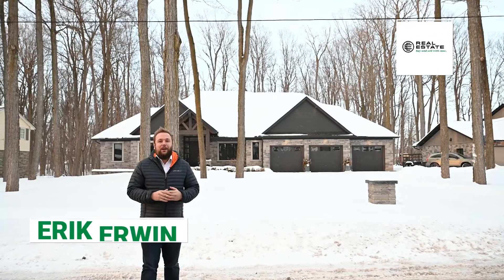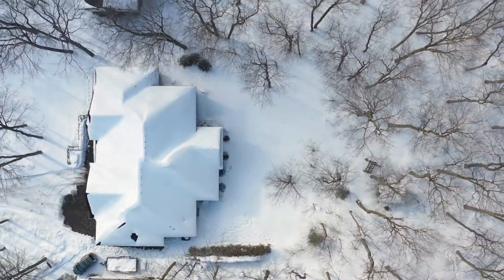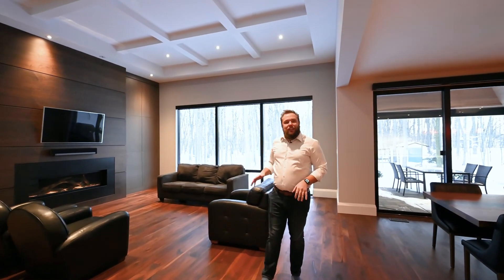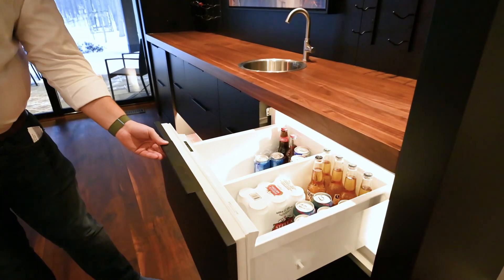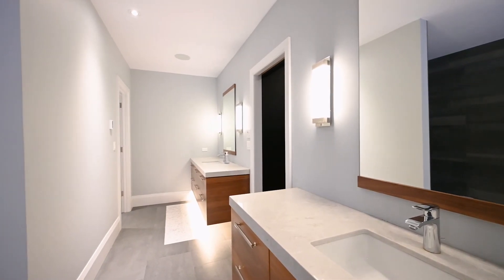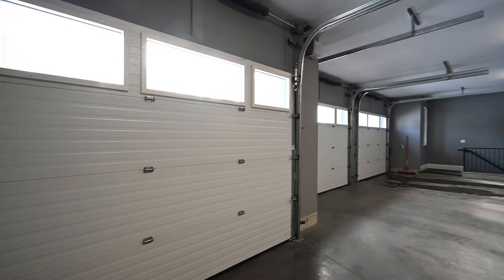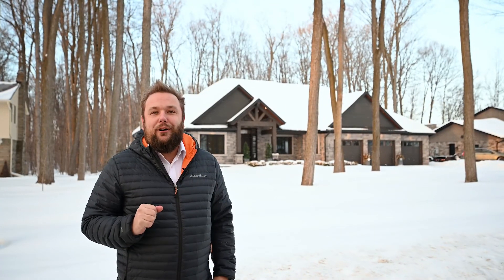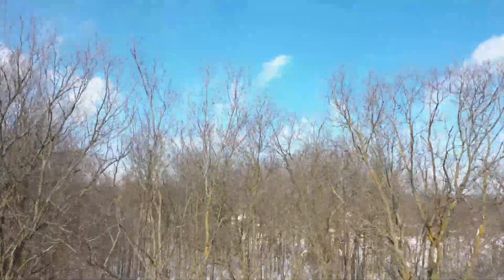Luxury Home in Elmira | EE Real Estate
50 Bobolink Place, Elmira
This spectacular and completely custom Frey-built bungalow sits nestled amid the towering trees of protected natural space, and upon a sprawling 120 by 250-foot lot in peaceful Elmira – less than 20 minutes from Uptown Waterloo and only an hour’s drive to the GTA.  This residence of 2,868 square feet on the main level is replete with high-end features and finishes and is a stylish showstopper from the minute you enter the beautifully crafted front door.  Exemplary contemporary design is on full display in every aspect of the home, from the soaring 12-foot coffered ceilings to the sumptuous walnut flooring – and everything in between.  Expansive Kolbe wood windows grace their setting with abundant natural light and woodland views; best savoured from the sculpture-like chef’s kitchen, featuring tactile naturally toned materials and beautiful craftsmanship in every detail.  Ultra high-end appliances include Gaggenau induction range (the precision of gas with the convenience of electric, a commercial-grade Gaggenau refrigerator with electronically adjustable shelving, a Sub Zero fridge and freezer with ice maker at the adjacent wet bar, and Miele wall oven, speed oven, espresso machine, dishwasher, washer and dryer.  This space is an entertainer’s dream, exiting via massive sliders to a sheltered backyard sanctuary with flagstone patio and built-in gas line. Lovely luxury millwork is a hallmark of spaces large and small alike, from the built-in shelving surrounding the six-foot gas fireplace to the admirable craftsmanship on display in the home office and bedroom shelving units.  The master retreat is everything you’d expect in a home of this calibre and more – including a walk-in closet with ample storage, beautiful lighting and automated watch storage, and an ensuite bath with automatic dual lighting, heated floors and towel rack, water closet, freestanding soaker tub and an oversized walk-in shower.  Nor are heated floors limited to the bathrooms – they can also be found throughout the basement, and in the triple garage (with room for four vehicles).  Additional highlights include the Mesh wifi network, custom Questron automated blinds, six-zone built in speakers powered by Sonos, an irrigation system, and a gas-powered backup generator.  No detail has been overlooked and no expense spared in the construction of this spectacular residence – contact today to schedule a private viewing.